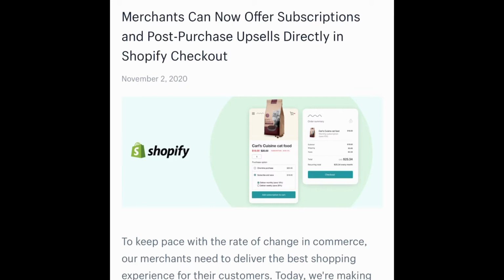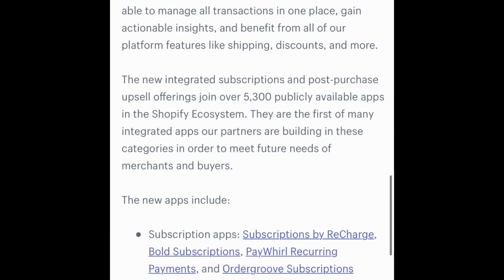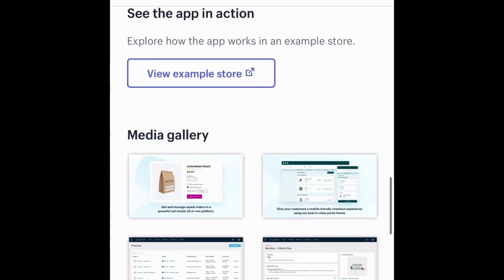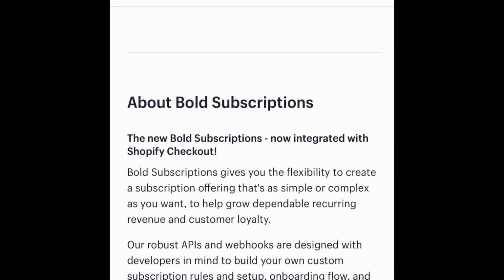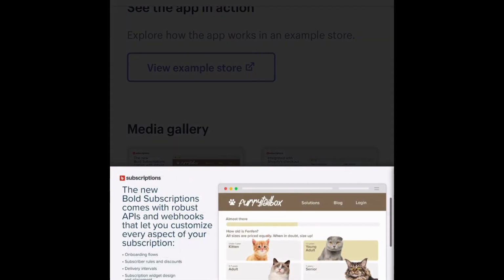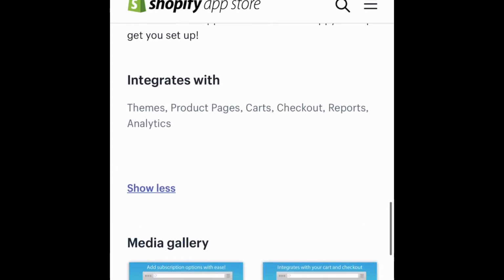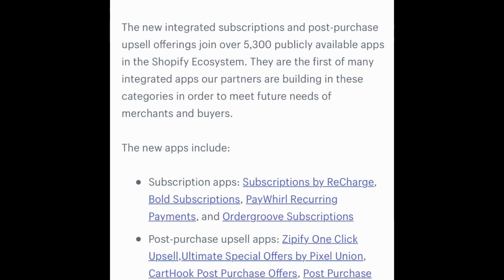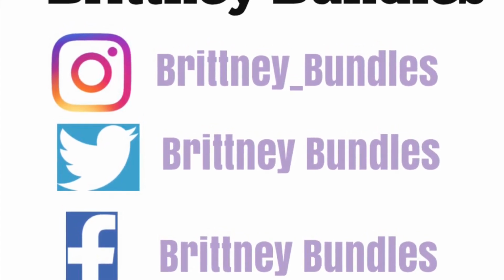New Shopify Subscription Apps | Subscription Options At Checkout For Your Customers!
Start your website with Shopify!